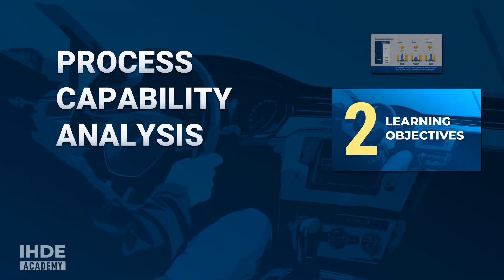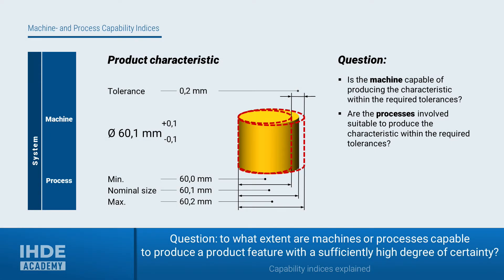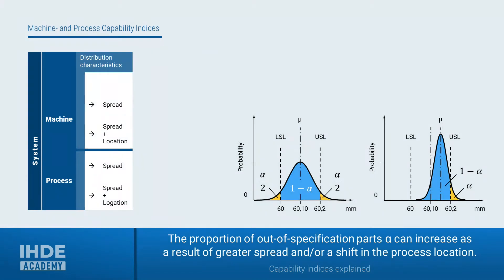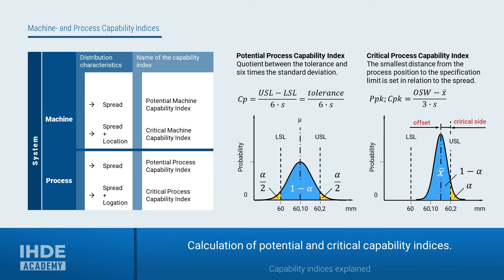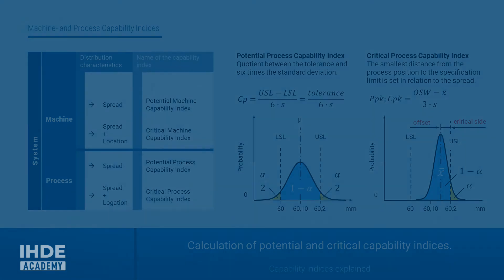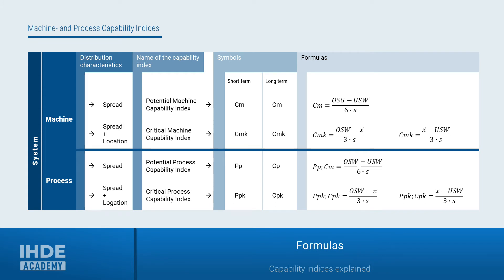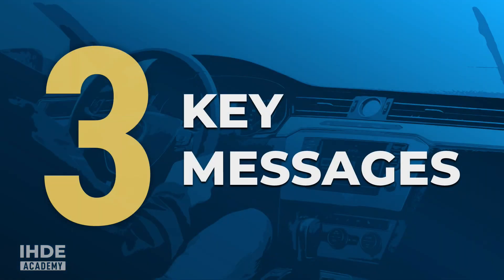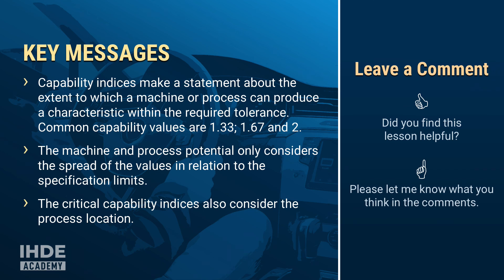Cm, Cmk, Cp, Cpk explained: Formulas & Evaluation | Capability 1-3.1| IHDE Academy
SPC Process Capability Cp, Cpk and Machine Capability Cm, Cmk.

In this lesson we will look at what capability indices are and what they stand for when it comes to the ability of a machine or process to produce a characteristic within the required tolerance.

After this lesson, you should know the common terms and context of capability indices. And you should also know the different types of capability indices like Cm, Cmk, Cp, Cpk, what they represent and what they are a measure of.
Potential Process Capability Index: Cp.
Critical Process Capability Index: Cmk, Cpk.

Furthermore, you should be able to use a capability index number to assess the extent to which a process or machine is suitable for producing low-defect products.

Rolf Ihde

▬ Video Chapters ▬▬▬▬▬▬▬▬▬▬▬▬▬

00:00 - Learning Objectives
01:21 - Capability indices explained
07:41 - Evaluation of the capability indices
09:40 - Key Messages